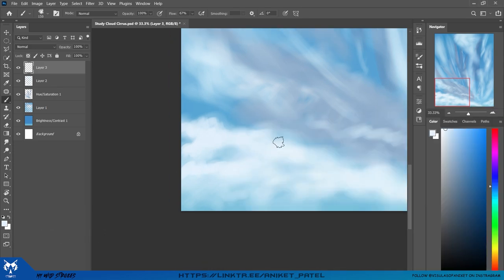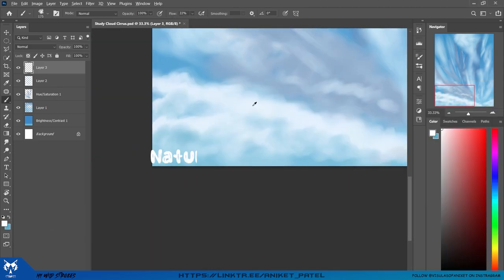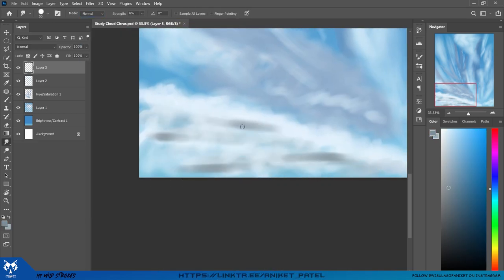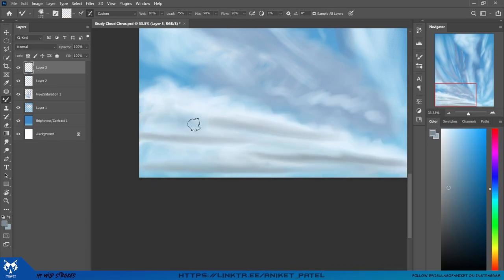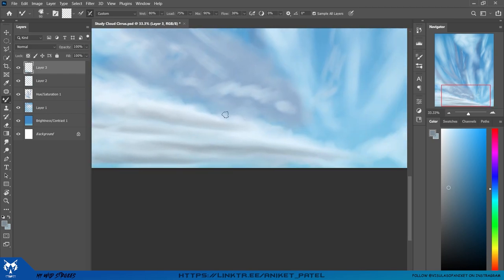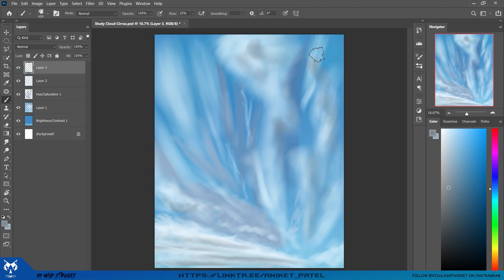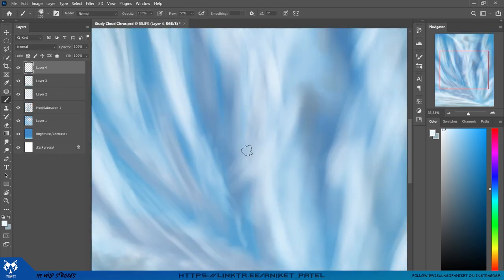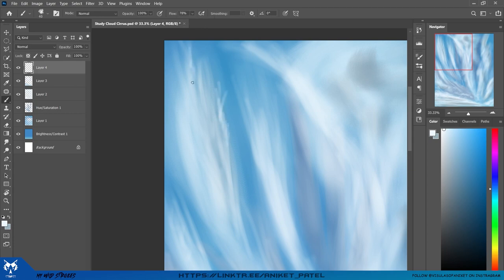Photoshop Cloud Painting | Cirrus Cloud | Digital Art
Welcome to the new series called Nature's Wild Strokes: A Digital Art Series. Where I will study the surrounding elements and learn them by myself and while doing that I will also try to tech others how to do that. I'm not a good teacher but but you will get it. So...

▶️ **Enjoyed what you see,**

🔗 **If you want to support me & the Channel**

it's really appreciated, thank you👊

📝 **Chapters**

00:00 Cloud Paintings
00:07 Intro
00:17 About The New Series
01:03 First Cloud Painting
03:53 Second Cloud Painting
07:02 Third Cloud Painting
08:48 I Hope You Like Them!
09:08 Outro

📸 **Gears(Tech) I Use:-**

✒️ Pen Tablet
🧤 Glove For Pen Tablet
⬛ Hard Drive
📔 Pouch For Hard Drive

📊 **If you really love my work/videos

🎵 **Music**